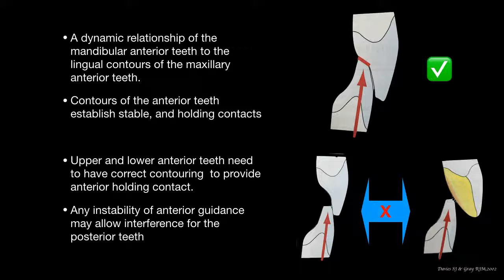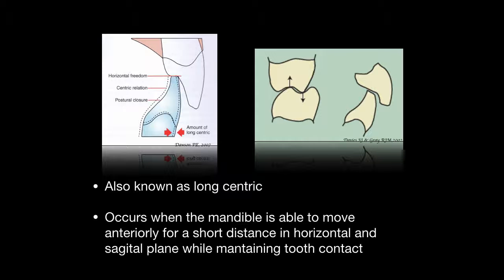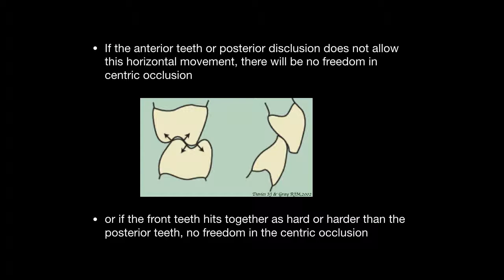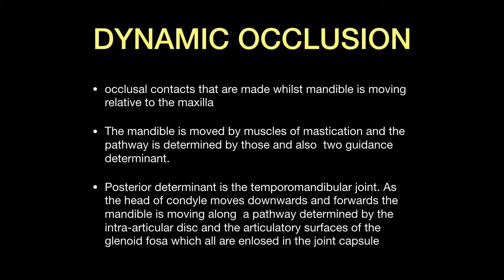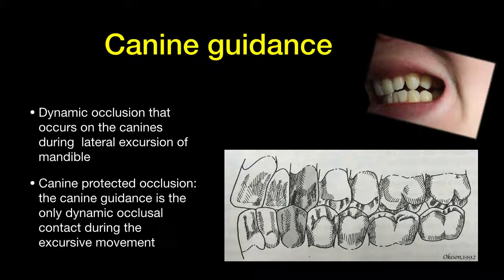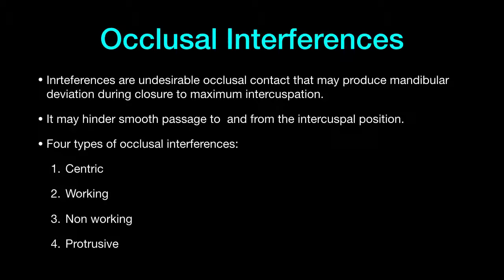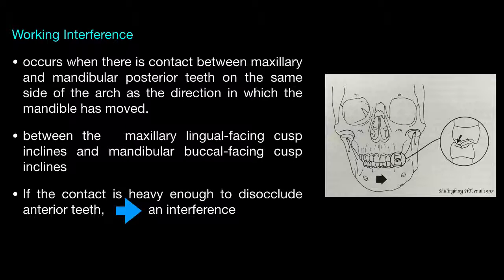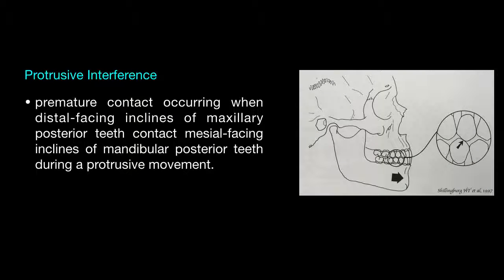Fundamental Concept of Occlusion (Part 3)